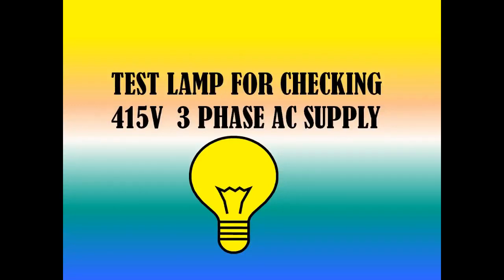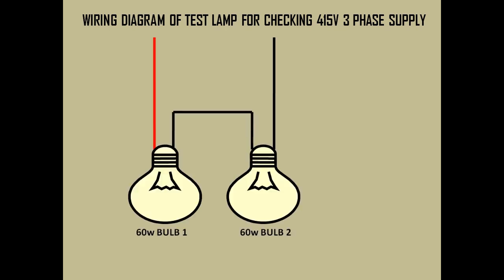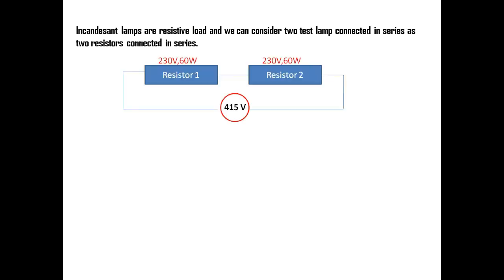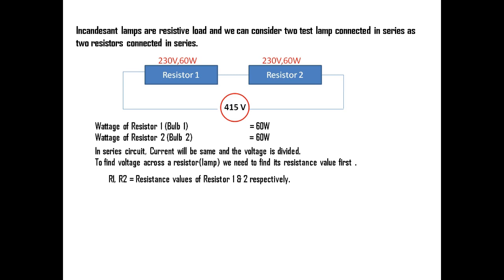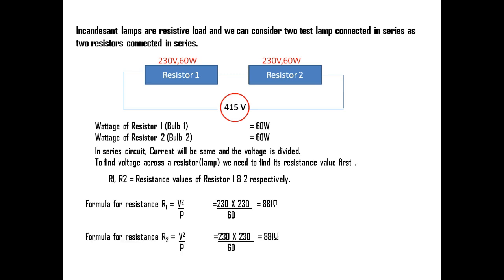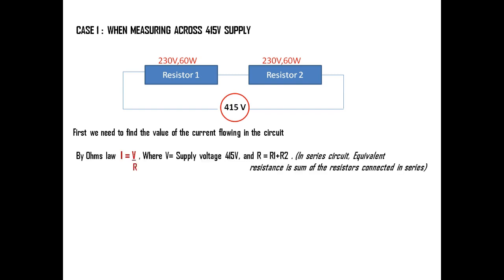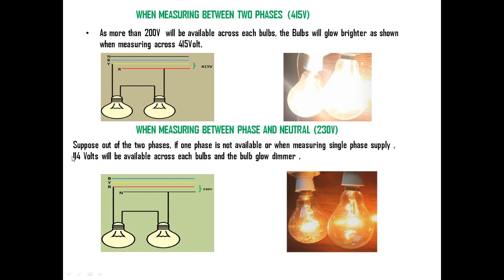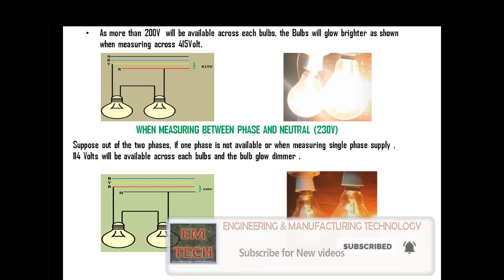ENGLISH How to check 3 phase supply using test lamp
Hello friends Welcome to EMTECH CHANNEL.
in this video we are going to discuss about How to check 3 phase supply using test lamp

If you liked this video LIKE, COMMENT, SHARE & SUBSCRIBE the videos and press the bell icon next to it and select the option ALL so that you will notified whenever I post a new videos. In this channel we are trying to Simplify Engineering and manufacturing concepts in layman terms.